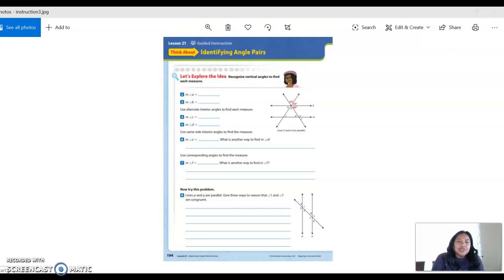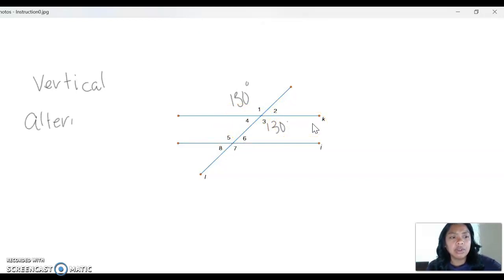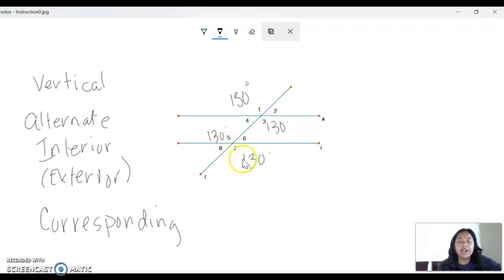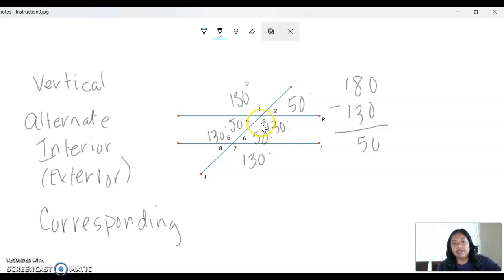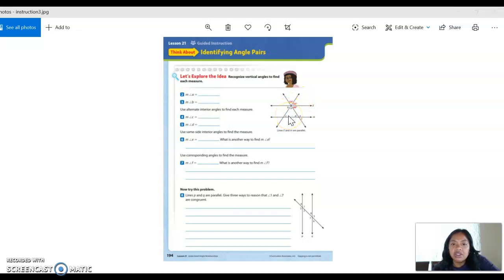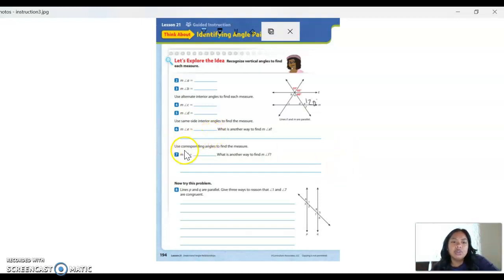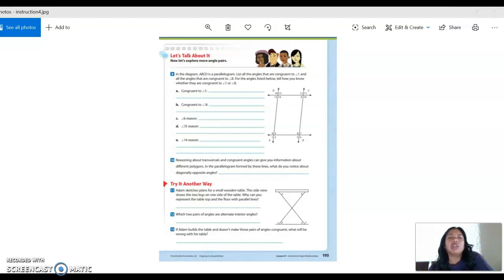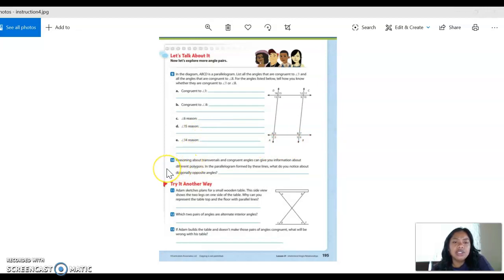Lesson 21 - Day 2 (Angle Relationships 8th Grade)